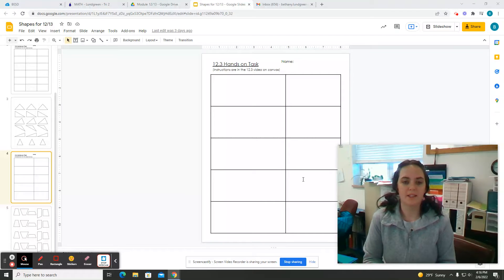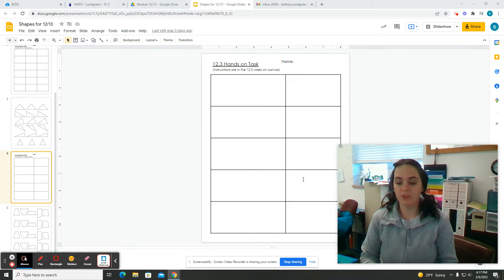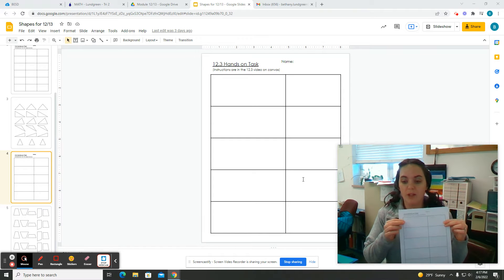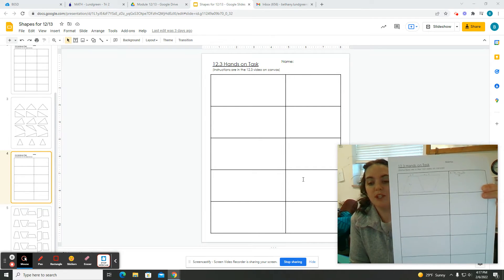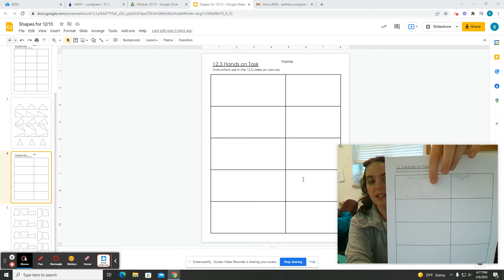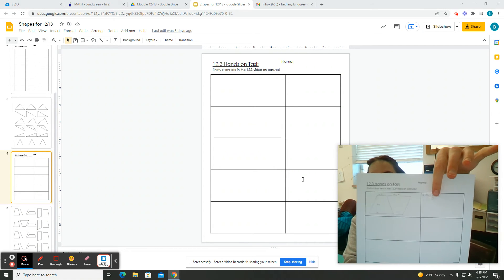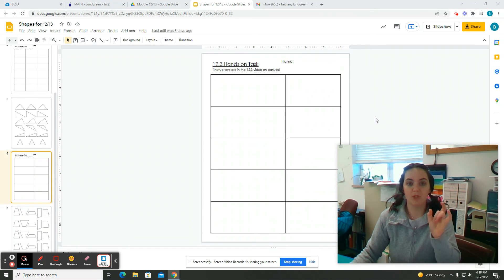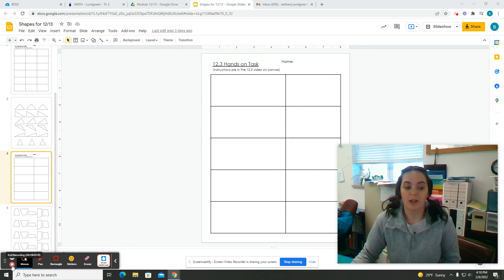12.3 Hands on Task